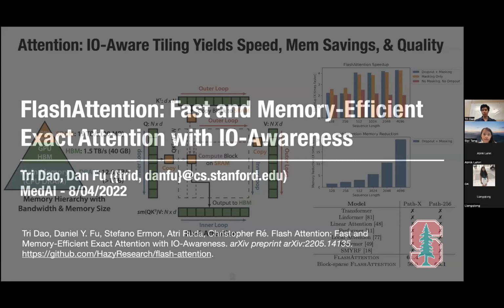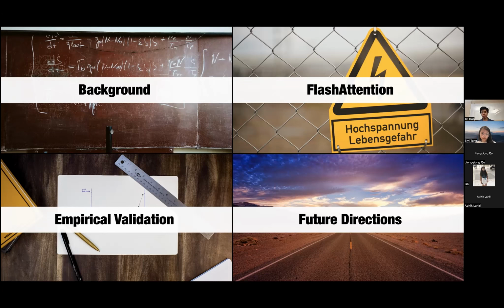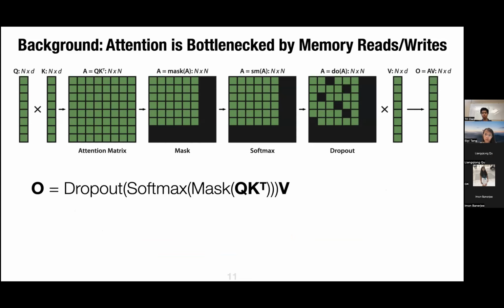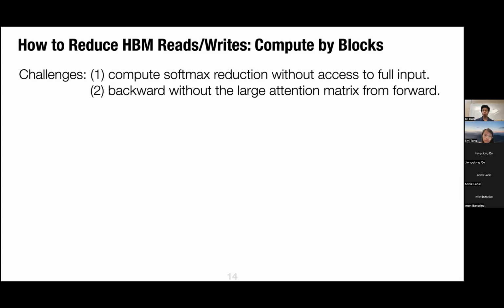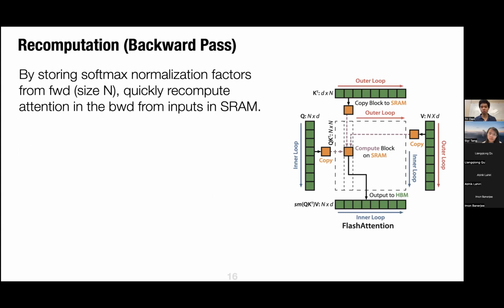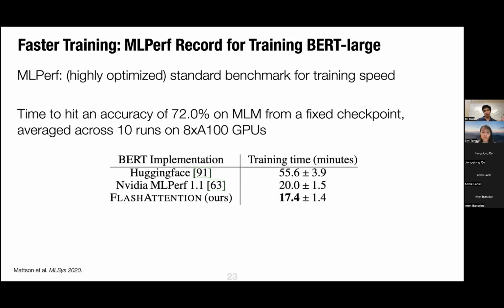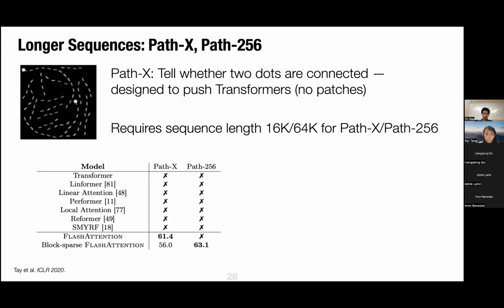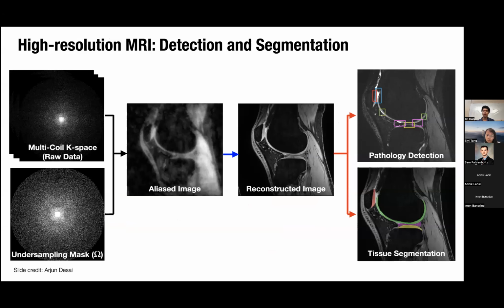MedAI #54: FlashAttention: Fast and Memory-Efficient Exact Attention with IO-Awareness | Tri Dao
Title: FlashAttention: Fast and Memory-Efficient Exact Attention with IO-Awareness

Speaker: Tri Dao

Abstract:
Transformers are slow and memory-hungry on long sequences, since the time and memory complexity of self-attention are quadratic in sequence length. Approximate attention methods have attempted to address this problem by trading off model quality to reduce the compute complexity, but often do not achieve wall-clock speedup. We argue that a missing principle is making attention algorithms IO-aware -- accounting for reads and writes between levels of GPU memory. We propose FlashAttention, an IO-aware exact attention algorithm that uses tiling to reduce the number of memory reads/writes between GPU high bandwidth memory (HBM) and GPU on-chip SRAM. We analyze the IO complexity of FlashAttention, showing that it requires fewer HBM accesses than standard attention, and is optimal for a range of SRAM sizes. We also extend FlashAttention to block-sparse attention, yielding an approximate attention algorithm that is faster than any existing approximate attention method. FlashAttention trains Transformers faster than existing baselines: 15% end-to-end wall-clock speedup on BERT-large (seq. length 512) compared to the MLPerf 1.1 training speed record, 3× speedup on GPT-2 (seq. length 1K), and 2.4× speedup on long-range arena (seq. length 1K-4K). FlashAttention and block-sparse FlashAttention enable longer context in Transformers, yielding higher quality models (0.7 better perplexity on GPT-2 and 6.4 points of lift on long-document classification) and entirely new capabilities: the first Transformers to achieve better-than-chance performance on the Path-X challenge (seq. length 16K, 61.4% accuracy) and Path-256 (seq. length 64K, 63.1% accuracy).
This work received the Best Paper Award at the Hardware-Aware Efficient Training Workshop at ICML, 2022.

Speaker Bio:
Tri Dao is a PhD student in Computer Science at Stanford, co-advised by Christopher Ré and Stefano Ermon. He works at the interface of machine learning and systems, and his research interests include sequence models with long-range memory and structured matrices for compact deep learning models. His work has received the ICML 2022 Outstanding paper runner-up award.

To get notifications about upcoming sessions, please join our mailing list